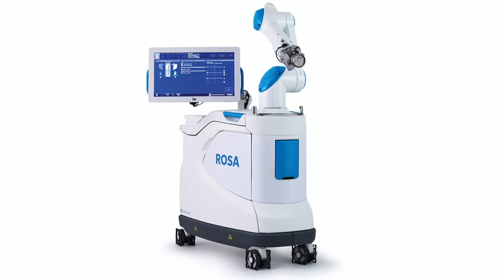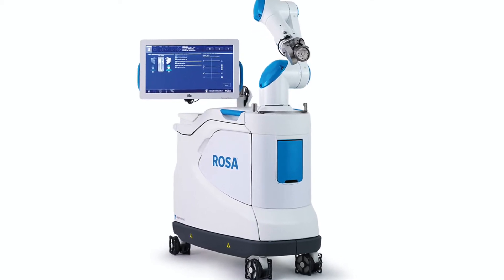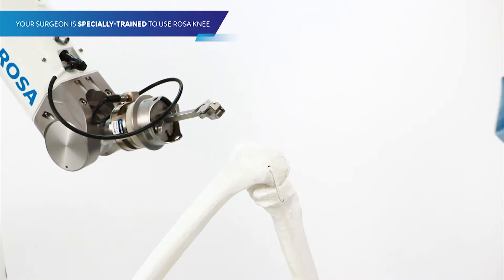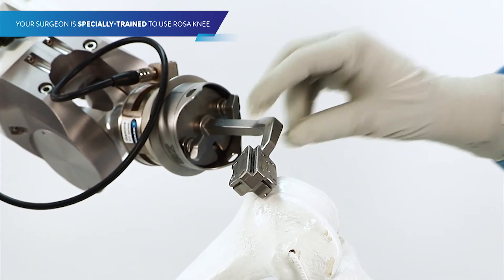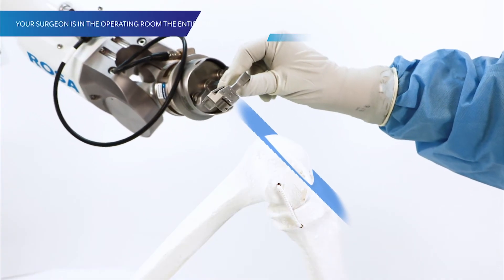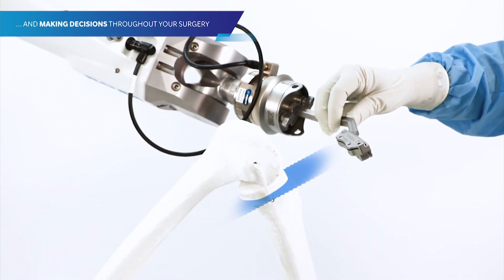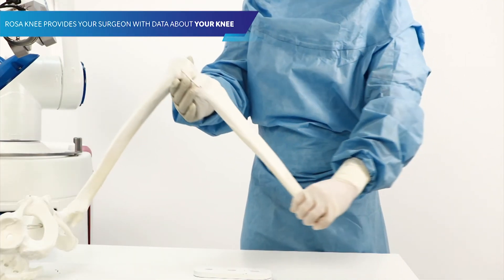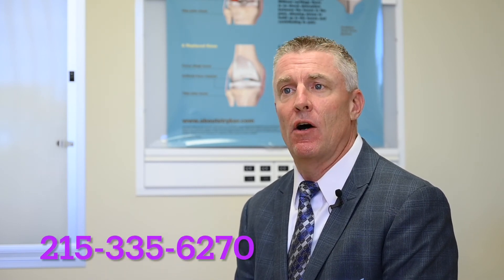Robotic Assisted Orthopedic Surgery with Dr. Selgrath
Christopher Selgrath, DO, orthopedic surgeon at Nazareth Hospital, discusses the use of Nazareth's new robot in orthopedic procedures.